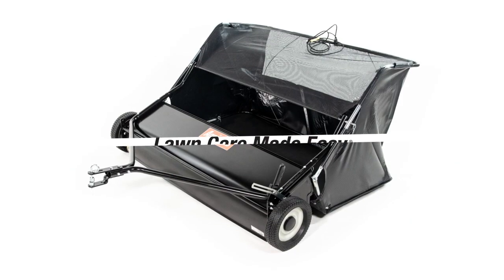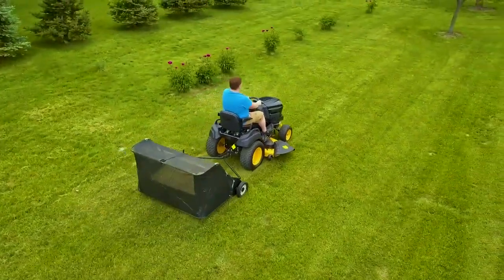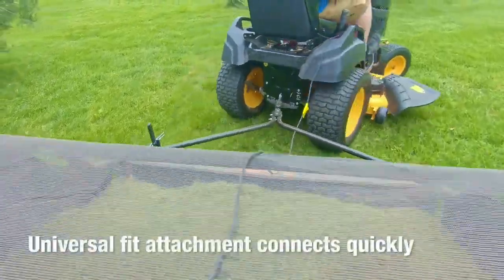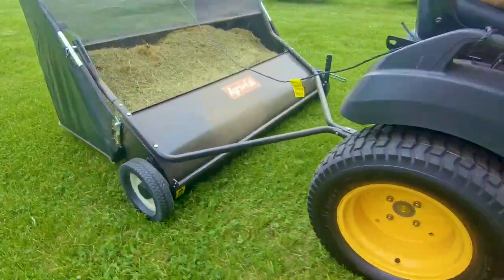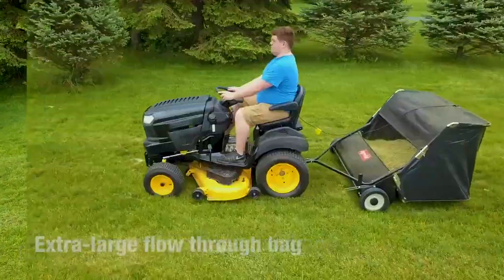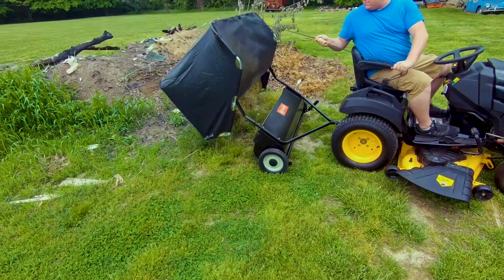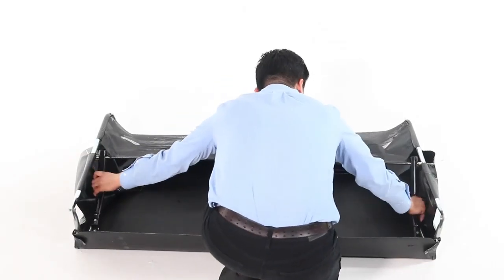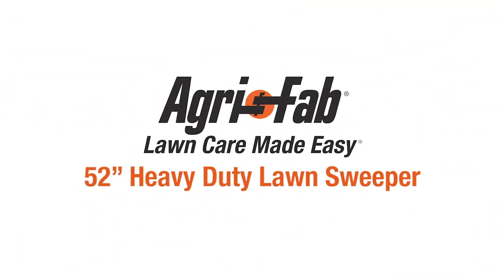Agri-Fab 45-0546 52" Tow-Behind Lawn Sweeper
Product overview